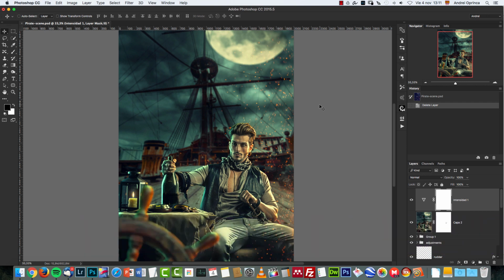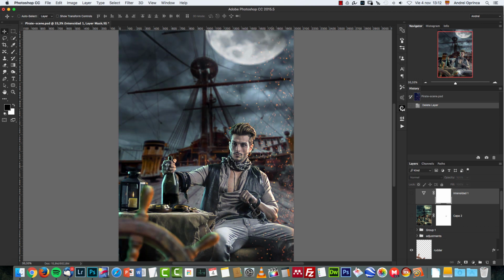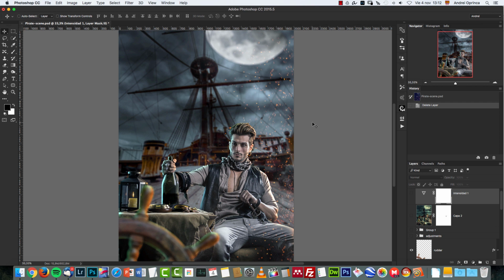The Pirate - Advanced Manipulation (DEMO)